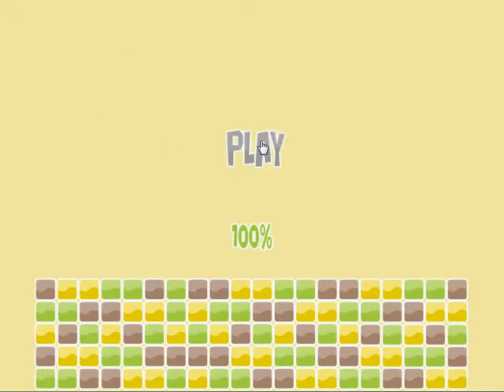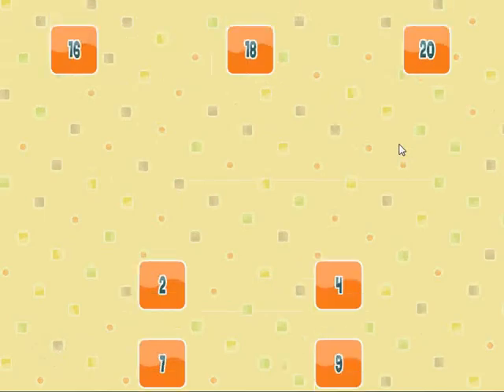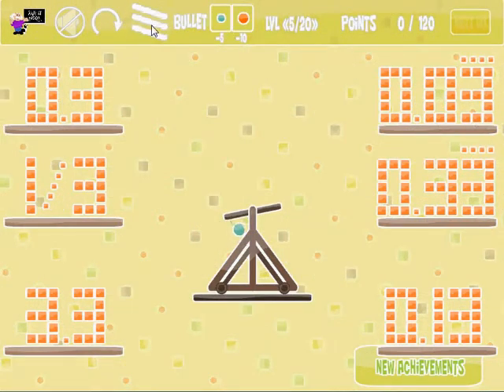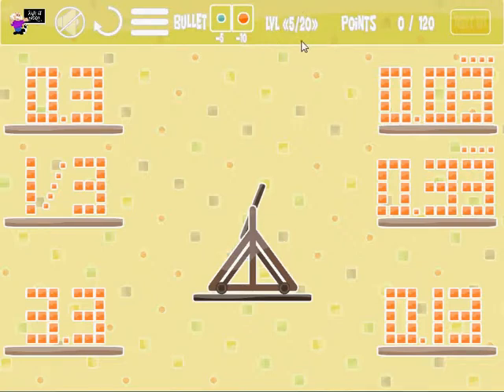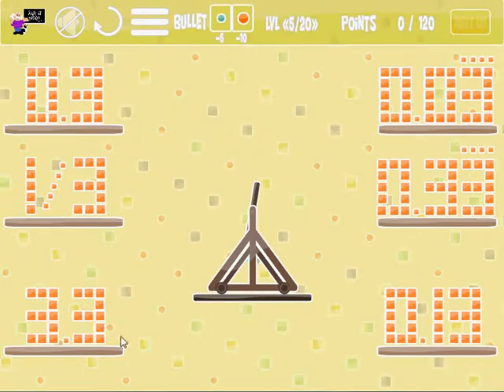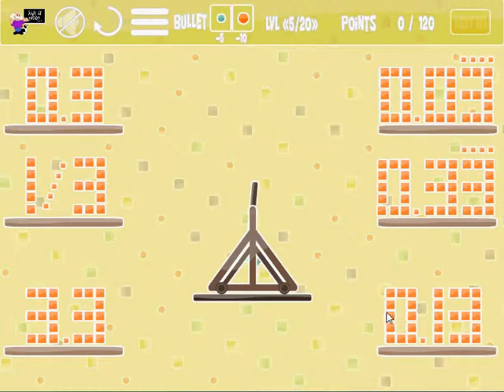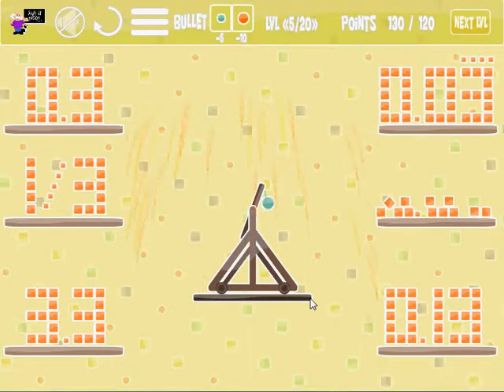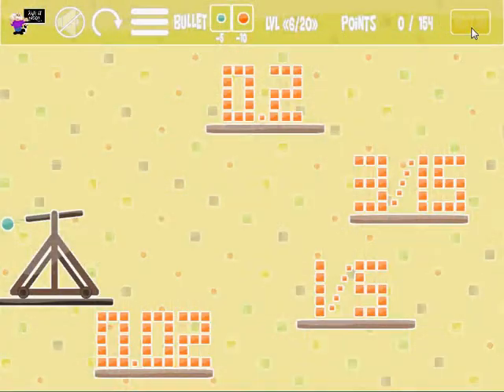Throw the Ball Fractions Game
A quick video to show you how to play Throw the Ball Fractions which is free to play.  In this game you'll need to convert fractions to decimals.